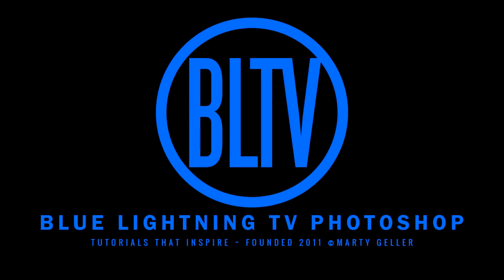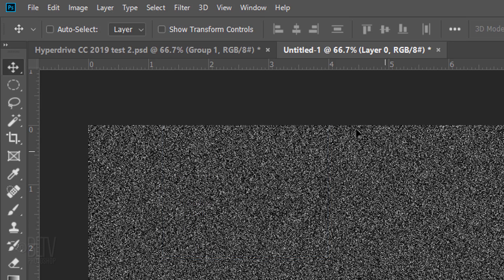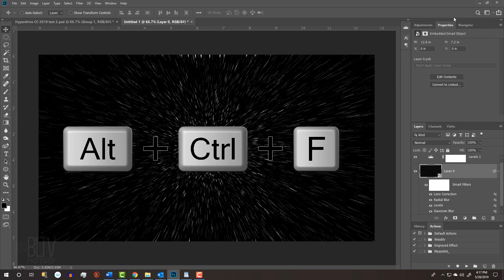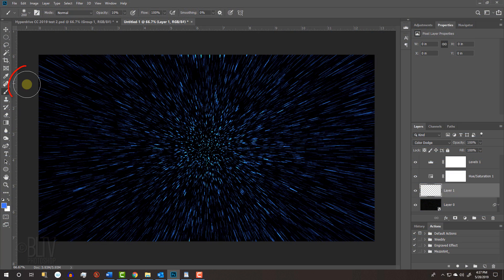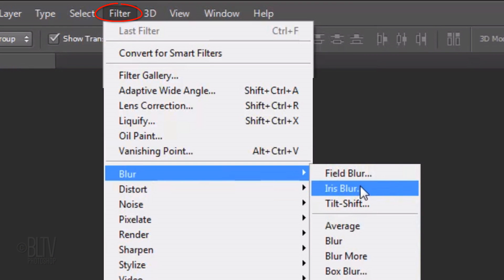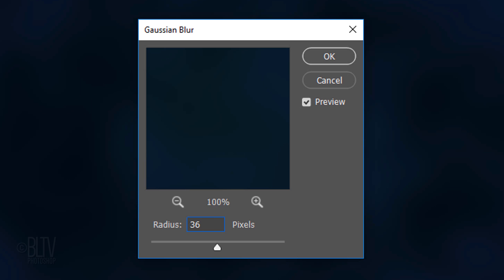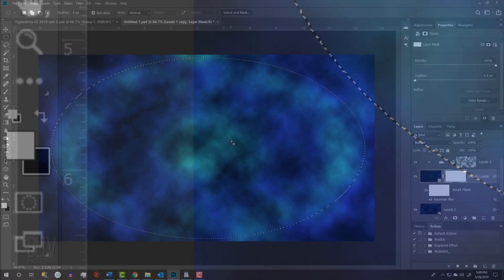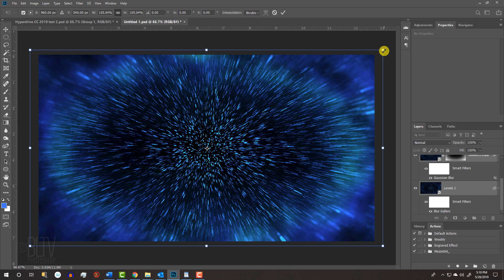Photoshop: Warp Speed!!! Create the Look HYPER-DRIVE in Deep Space (CS6+)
Photoshop CC 2019 tutorial for versions CS6 and later showing how to create the look of kicking into hyper-drive in outer space from scratch!

Track: "Spacegate"